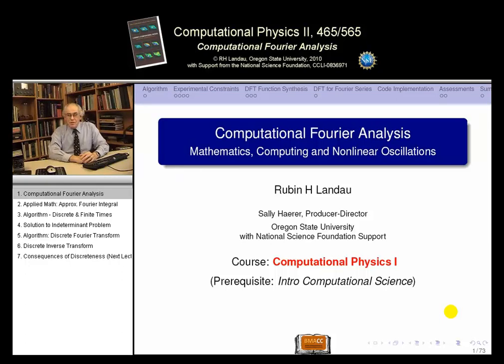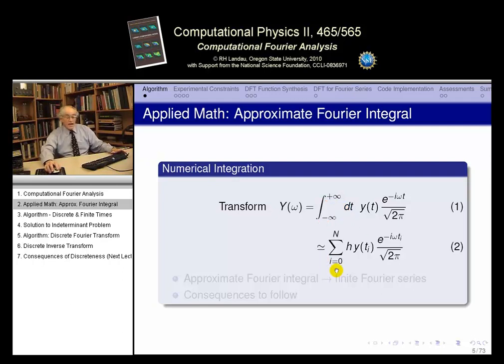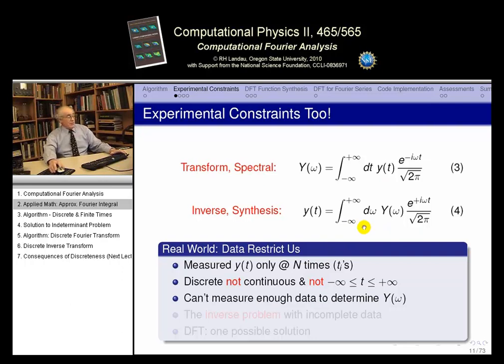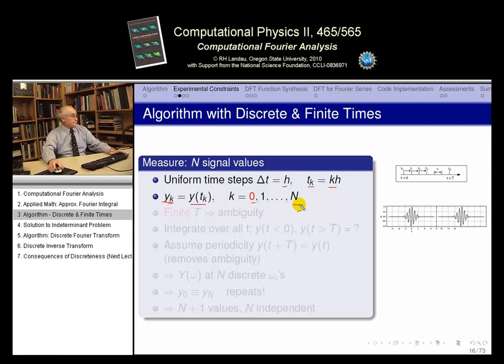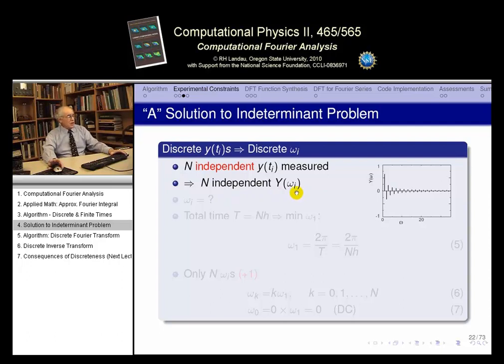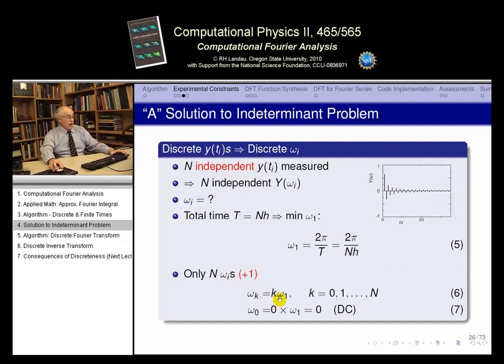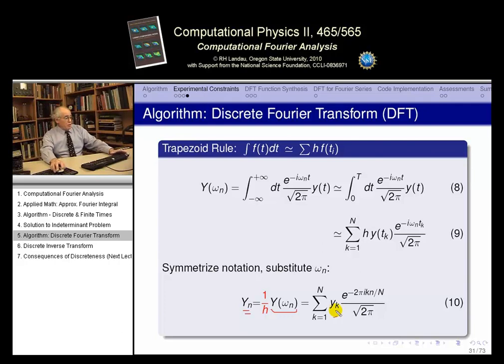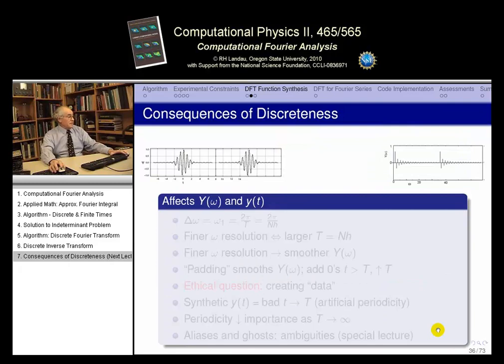9.3 The Discrete Fourier Transform (DFT) I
The first of several lecture on computational Fourier analysis and its applications.

This is just one of 61 Lectures covering a full one-year Course in Computational Physics previously taught by Rubin Landau at Oregon State University. (The number refers to the chapter and section in reference 1 below.) There are video modules (Flash), slides, codes, quizzes, and all the lectures at: